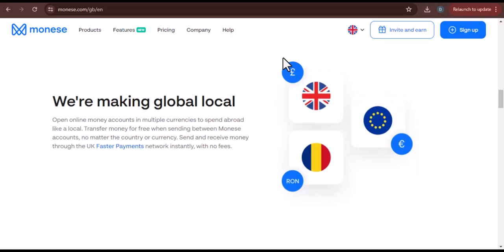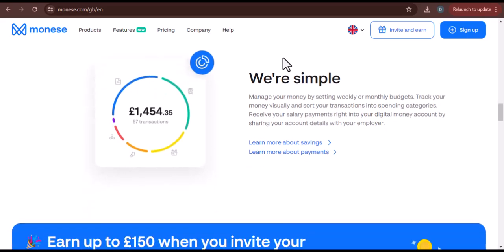What to do if your Monese account gets locked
In this video we talk about What to do if your Monese account gets locked